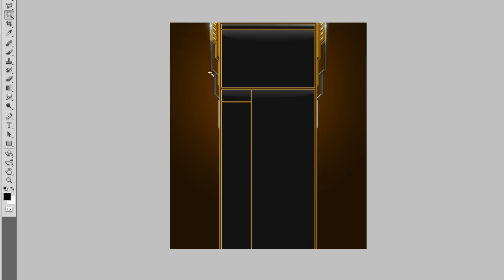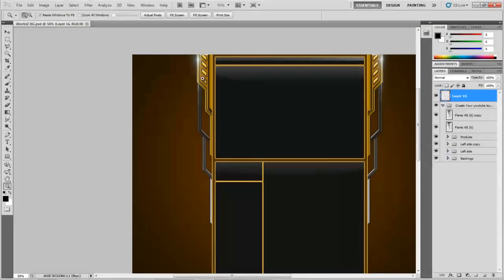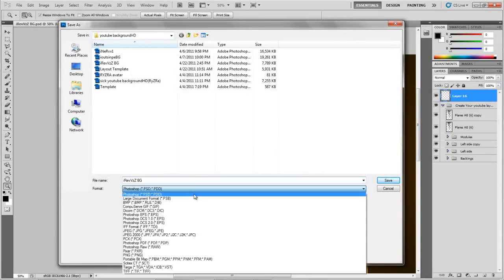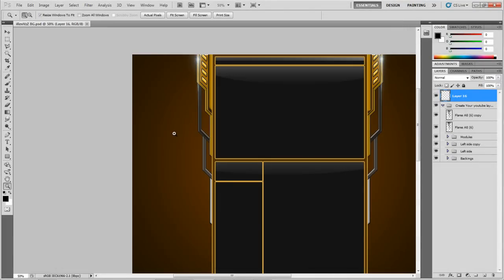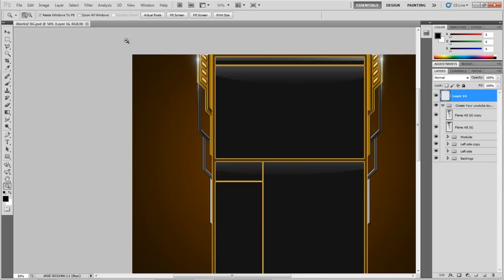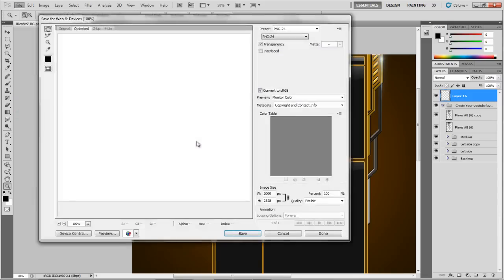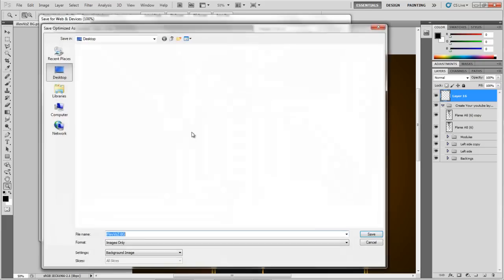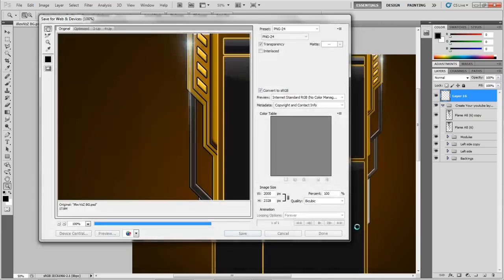How To Save Youtube Background In Photoshop (HD)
-RyZRaDesigns